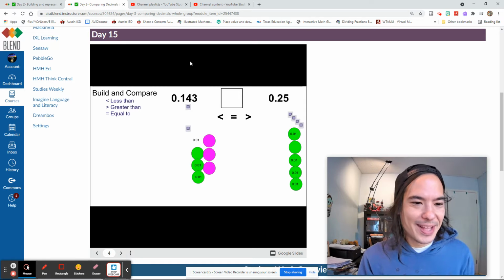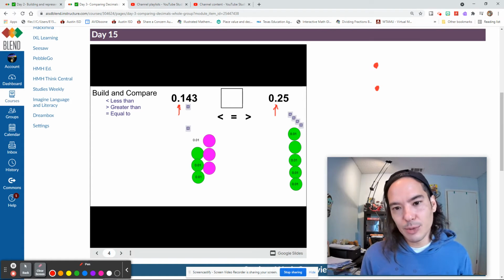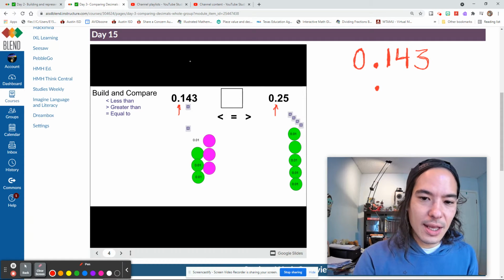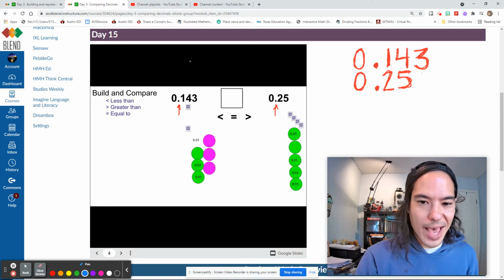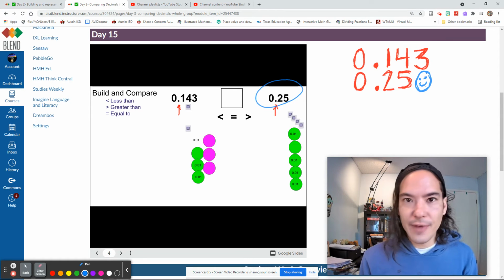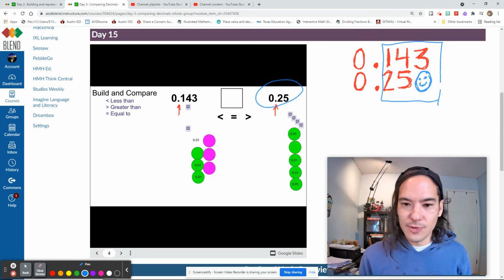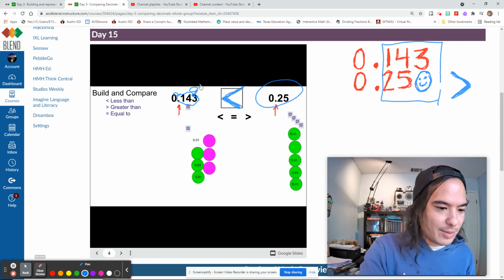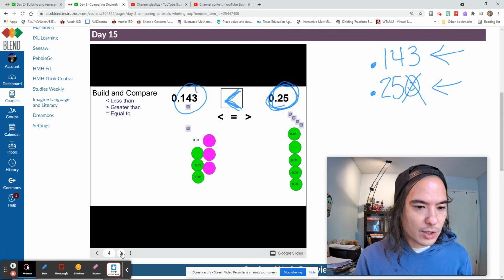9/29 Comparing Decimals (part 3)